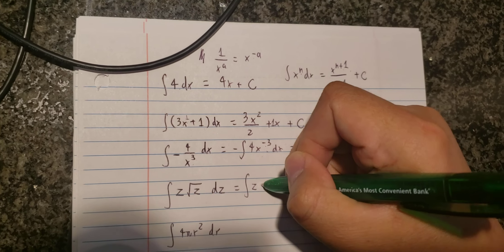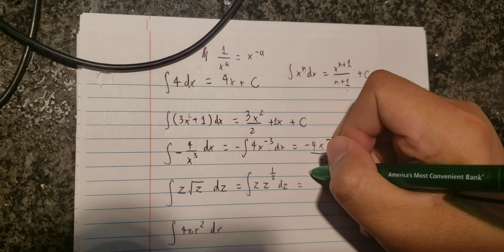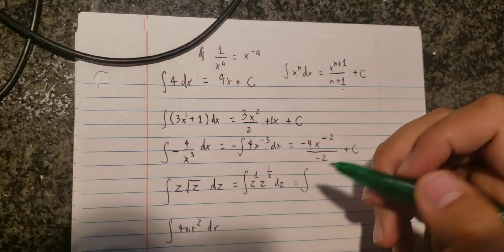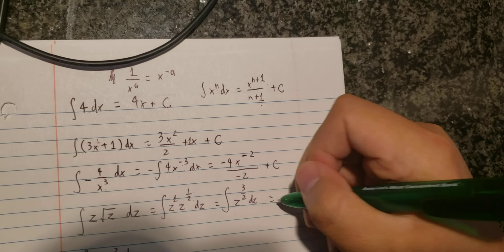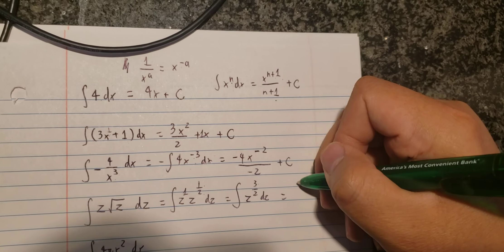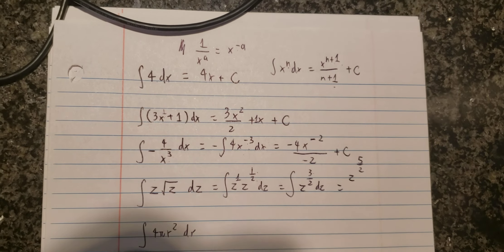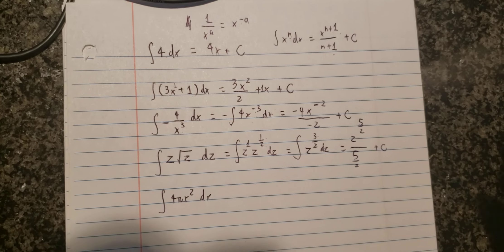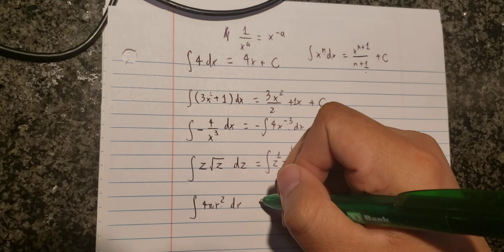Calculus Help: Integral 4dx, (3x^2 + 1) dx , -4/x^3 dx , z sqrt(z) dz, 4pi r^2 dr - Basic - SOLVED!!